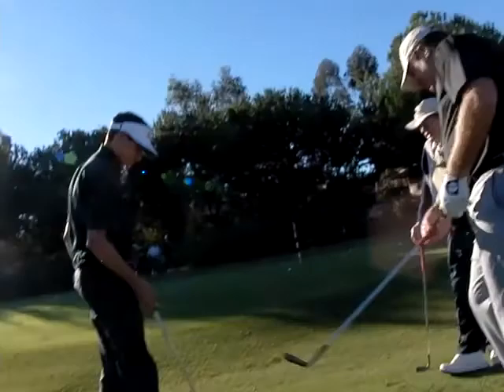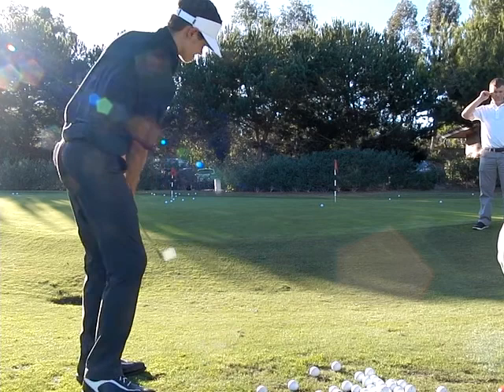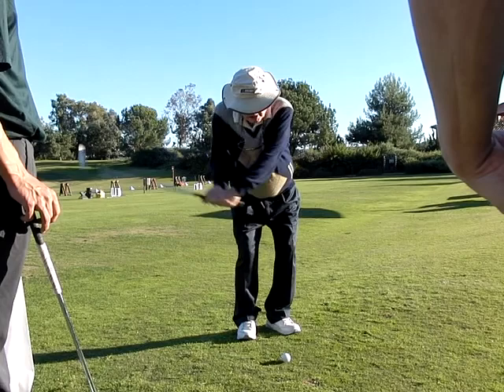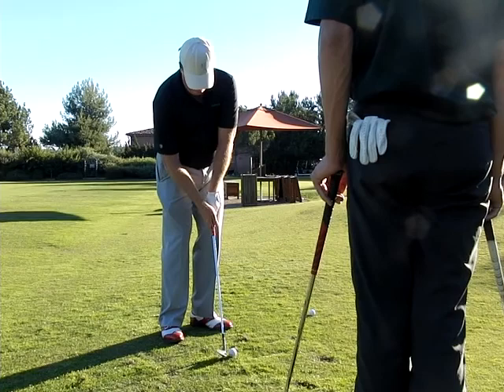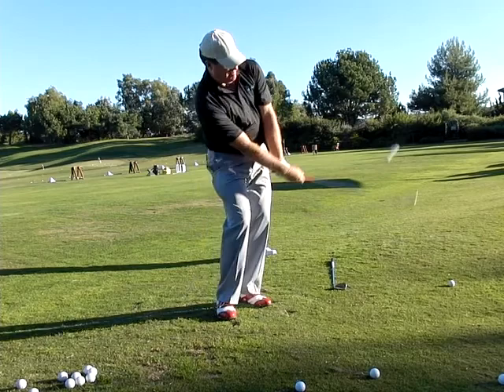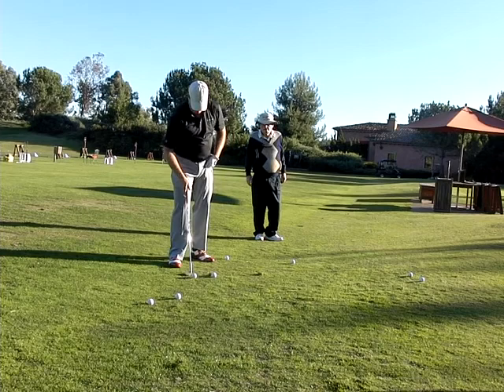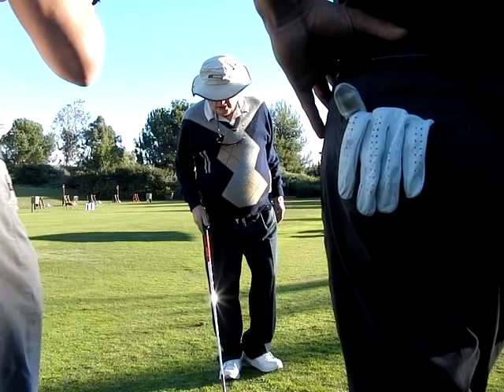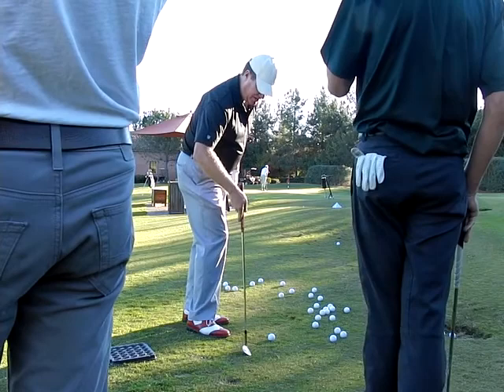Phil Rodgers Short Game Steve Elkington and son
Steve came to The Grand Golf Club to shoot content with Phil Rodgers.  Had the pleasure of filming and watching these legends.